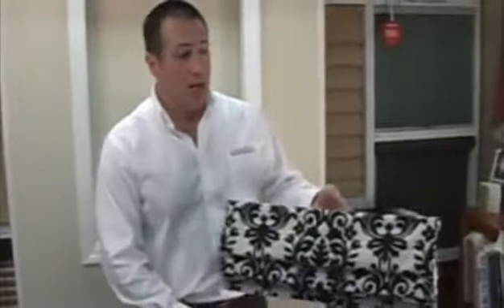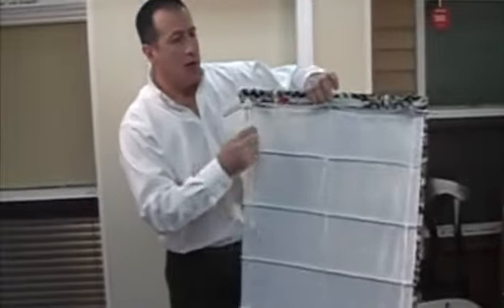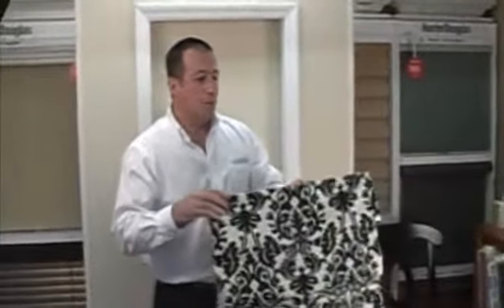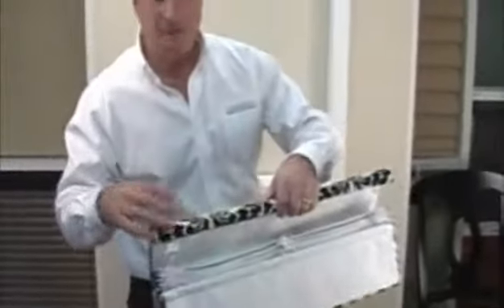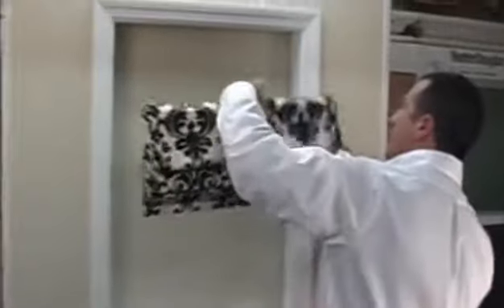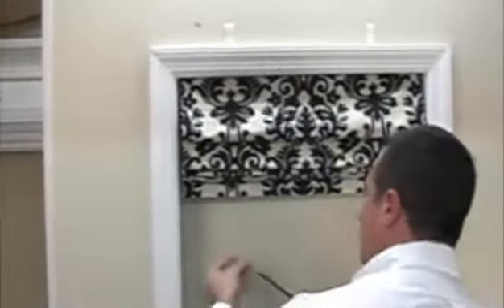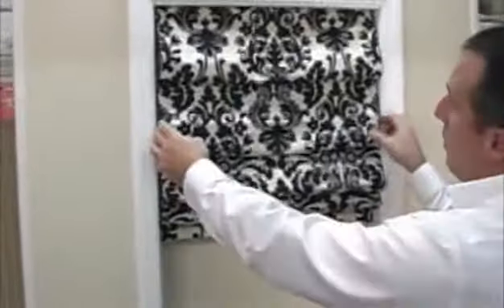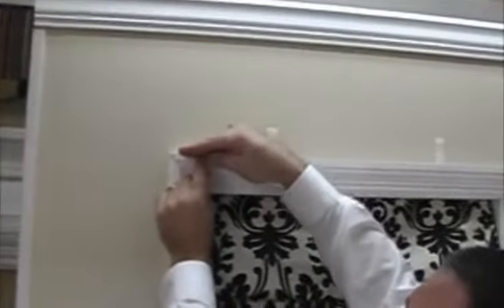Roman Shades Plain Fold- premium fabrics - blindsonline.com